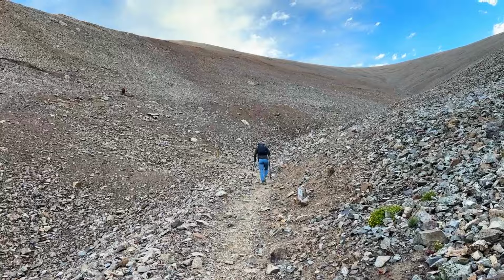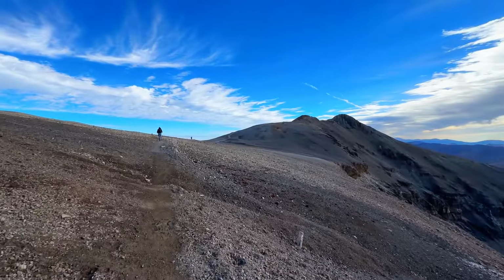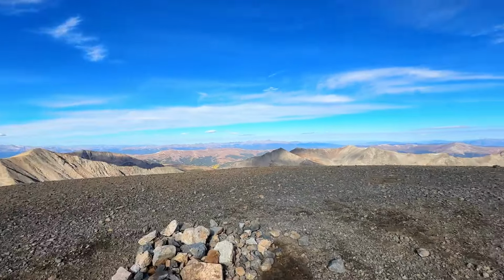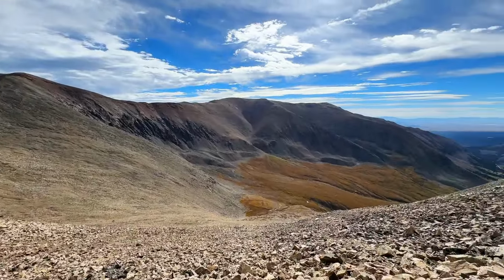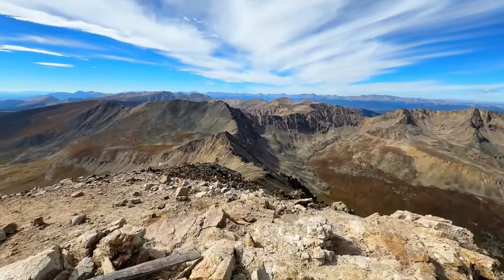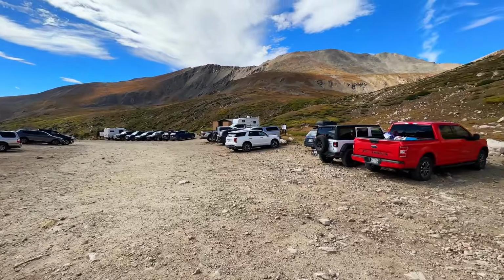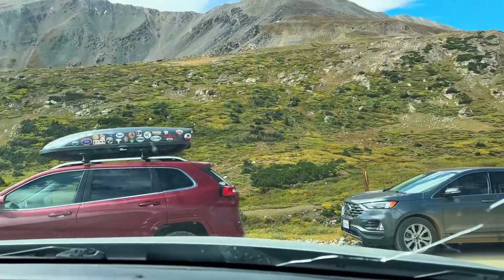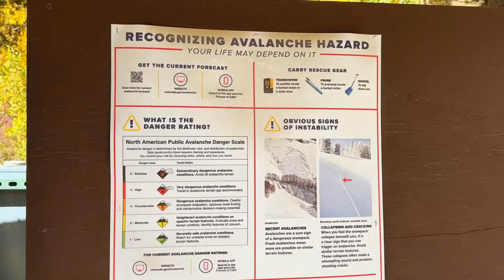Hiking Four Colorado 14ers In A Day (The Decalibron)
Trail Information ⤵️

📌 Tips for Responsible Recreation:
🌎 Leave it better than you found it.
🥾 Stay on the trail.
⛺️ Camp on durable surfaces.
🐻 Respect wildlife & keep your distance.
🚮 Pack out your trash & any trash you find.
😀 Be respectful to others.
⚠️ Follow local rules & regulations.
🎒 Bring the proper gear & stay safe.
⛈️ Always check current local weather.

📌 Save this hike:
⚠️ Parts of this trail are on private property so make sure each person in your group fills out the liability waiver beforehand. Also make sure to bring cash and pay the day use fee at one of the two pay stations. When hiking make sure to check your map frequently to make sure you are staying on the trail and follow all posted signs. Please do not trespass up to the summit of Bross.
📍 The Decalibron: Mounts Democrat, Cameron, Lincoln, and Bross Trail
💵 $8 Day use fee paid in cash at trailhead.
🚗 Dirt road to trailhead, high clearance vehicle recommended. The last mile of the road can be rough, but a good-clearance 2WD should still be able to make it to within a couple hundred yards of the trailhead when the road is dry.
🅿️ Decent sized dirt parking area.
🥾 7 miles RT, 3,136’ of elevation.
AllTrails:
⏰ Start early to avoid afternoon storms.
⛈ Be prepared for inclement weather.
💧 Make sure to stay hydrated.
🏔 14,000’ peaks, be prepared for the elevation.
🦮 Dogs on
leash. (Pack out dog poop)
🚻 Pit toilets at the trailhead.

✅ Follow us @the.guidebook for trail recommendations, campsite information, and hiking, camping, & travel tips.